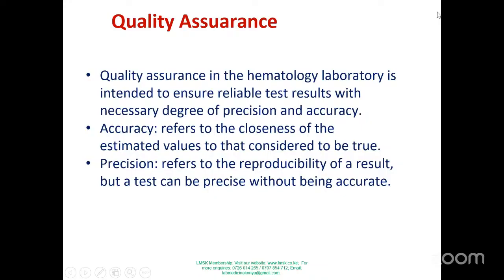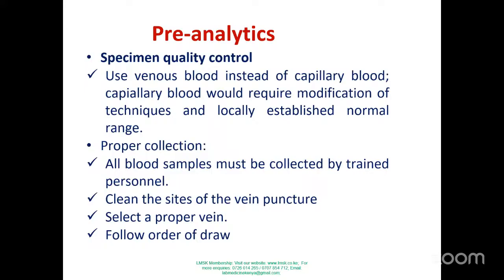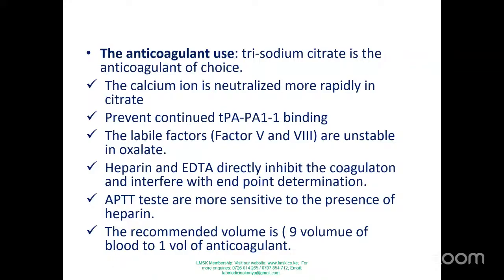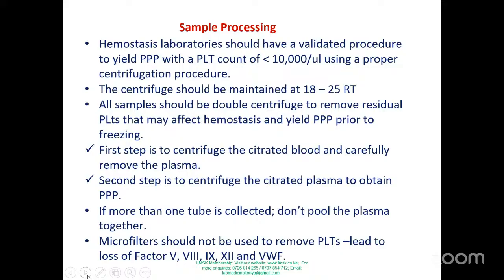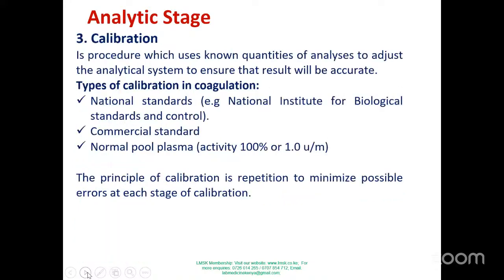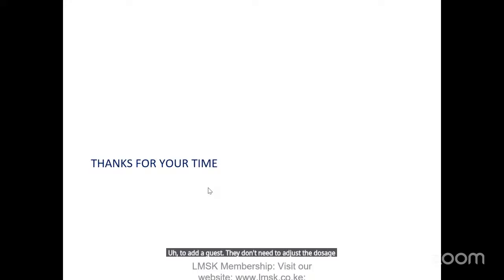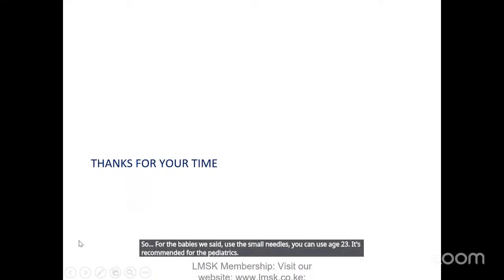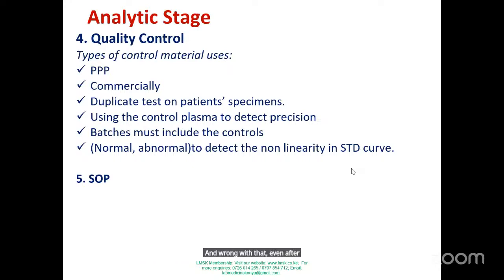QUALITY ASSURANCE IN COAGULATION TESTING